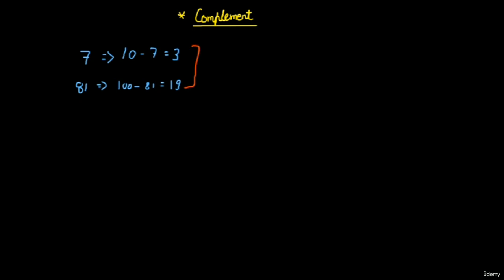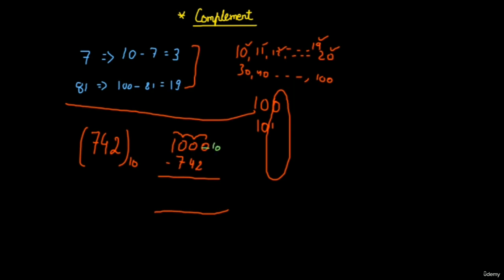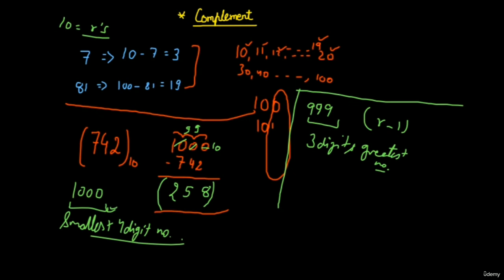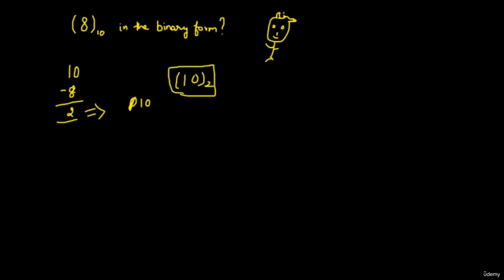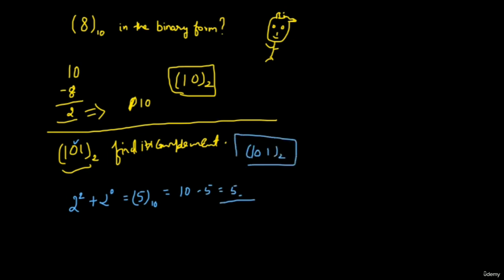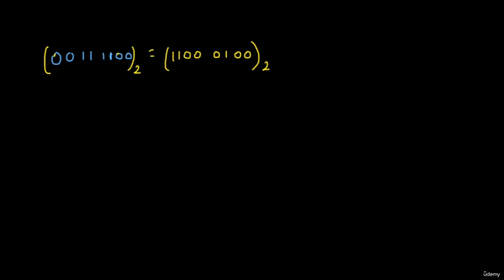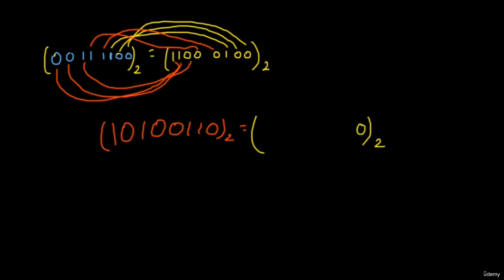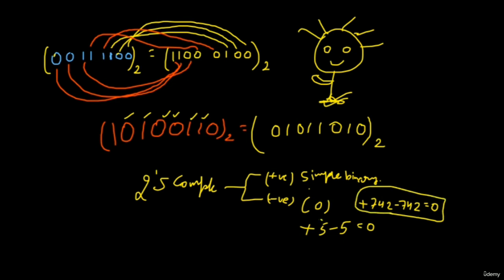57 Weighted Binary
A **Weighted Binary** system typically refers to a binary system where each bit (0 or 1) represents a different weight based on its position in the sequence. This concept is often used in contexts like **weighted binary codes** or **weighted binary numbers**, where the value of each digit is multiplied by a pre-defined weight to get the total value. Let's break it down:

### 1. **Weighted Binary Numbers**
In a traditional binary system (like standard binary), each bit corresponds to a power of 2. For example:
- The binary number `1101` represents \( 1 \times 2^3 + 1 \times 2^2 + 0 \times 2^1 + 1 \times 2^0 = 8 + 4 + 0 + 1 = 13 \).

However, in a **weighted binary system**, the position of the bit is assigned a different weight, not necessarily powers of 2.

For example:
- Instead of powers of 2, the weights could be something like: 1, 3, 5, 7, etc.
- So if you had the number `1101` in a weighted binary system where weights are 1, 3, 5, and 7 (starting from the least significant bit), the calculation would look like:
  - \( 1 \times 7 + 1 \times 5 + 0 \times 3 + 1 \times 1 = 7 + 5 + 0 + 1 = 13 \).

In this case, the weighted binary number `1101` would still evaluate to 13, but the weight of each bit has changed based on the assigned weights.

### 2. **Weighted Binary Codes**
In coding theory, **weighted binary codes** refer to binary representations where each bit's position has a weight, but the weight is predefined, and these codes are often used in applications like error detection and correction. One example is **Gray code**, where the binary numbers are designed to minimize the number of bit changes between consecutive numbers. In weighted binary codes, the "weight" of each bit helps to ensure that the number is represented efficiently.

### 3. **Applications**
- **Digital Systems**: Weighted binary is used in digital systems where certain positions might be more significant than others, which helps in assigning more importance to some bits (e.g., for optimization purposes in hardware).
- **Error Correction**: Weighted binary codes are useful in error detection or correction, where each bit's weight might correspond to how much influence an error in that bit has on the overall result.

### 4. **Example: Weighted Binary Encoding**
Consider a binary number where each bit has a different weight. If we assign weights of 1, 3, 5, and 7 from least to most significant bit, the number `1011` (from right to left) would be calculated as:
- \( 1 \times 7 + 0 \times 5 + 1 \times 3 + 1 \times 1 = 7 + 0 + 3 + 1 = 11 \).

### Summary
A **weighted binary system** assigns a specific weight to each bit in the binary number, which could be based on any predefined pattern (not just powers of 2). It can be used in various areas, including computing, coding theory, and digital systems, to modify the way binary numbers are interpreted or to create special types of binary codes with unique properties.